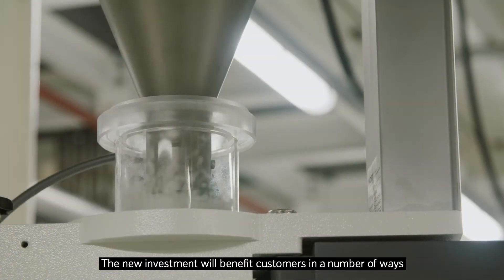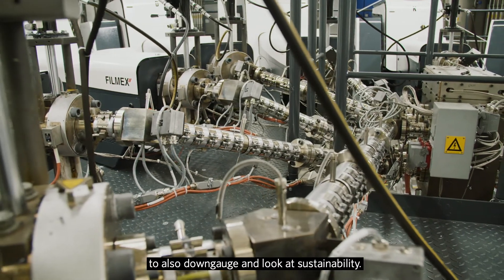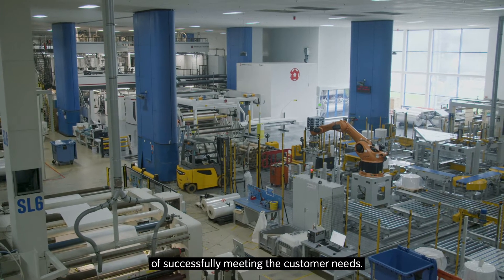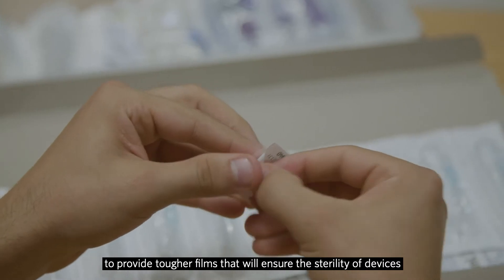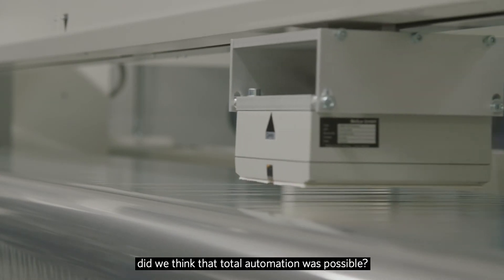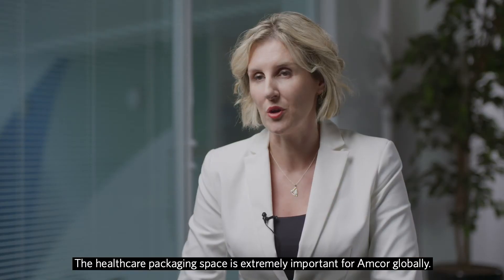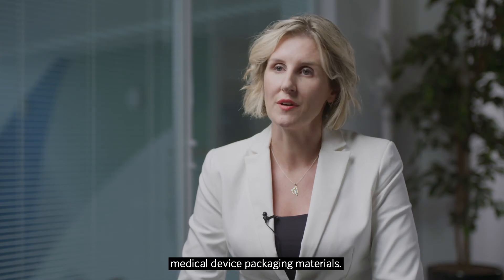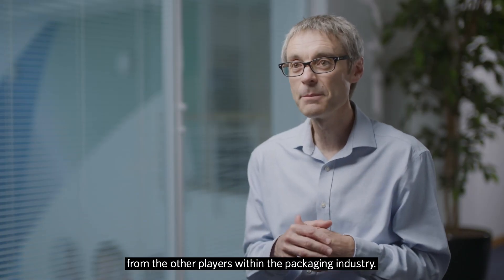Advanced Cast Extrusion Technology | Safe, durable and cost-efficient medical device packaging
Through thinner but more robust films, our Advanced Cast Extrusion Technology supports our medical device customers to meet ever-increasing regulatory demands, make important material cost savings and continue to ensure the sterility of their devices at the point of use.

Amcor has invested over €10 million in our Winterbourne Centre of Excellence for cast films in Bristol, UK, with a state-of-the-art 11-layer cast extrusion line, along with integrated slitting and packing machinery capable of processing a range of different polymer types.